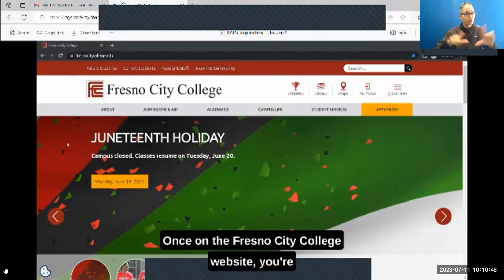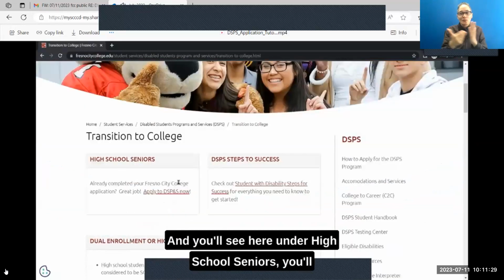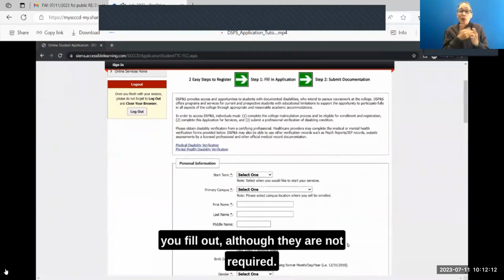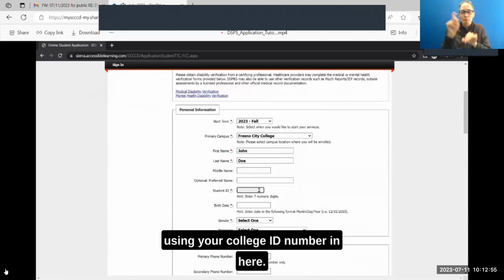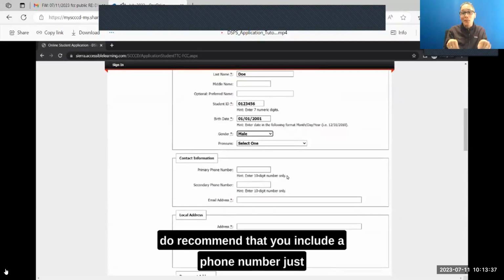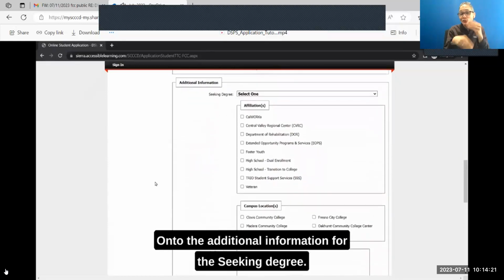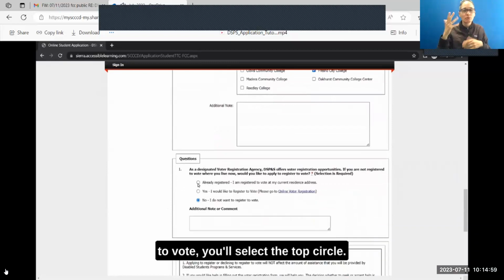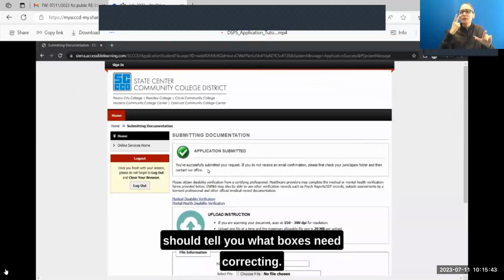How to apply to DSPS as TTC student - AIM App Tutorial